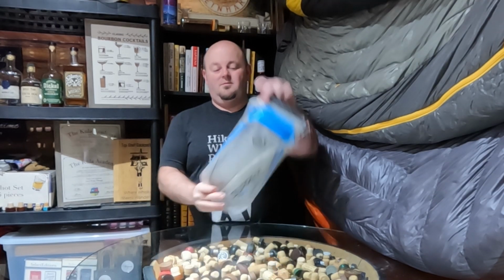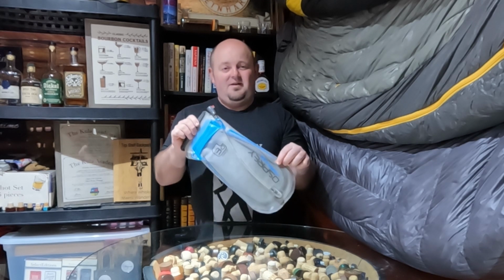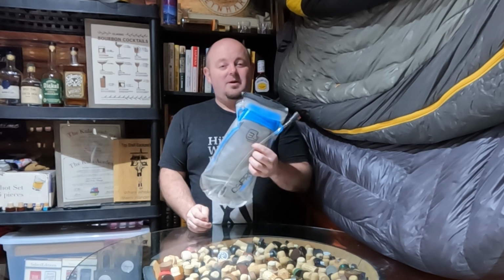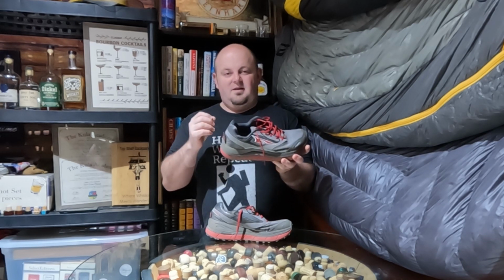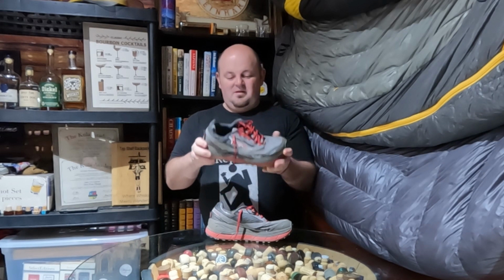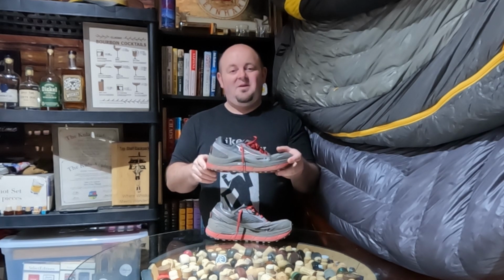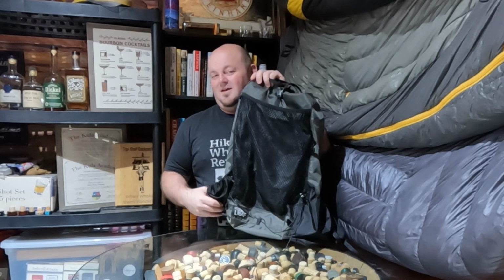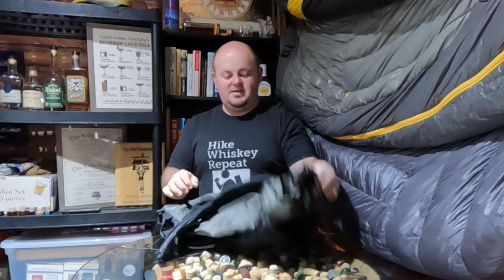5 Gear Items I Regret Buying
Mistakes were made with these 5 pieces of gear. Cheers!